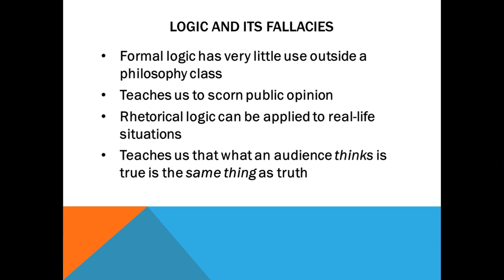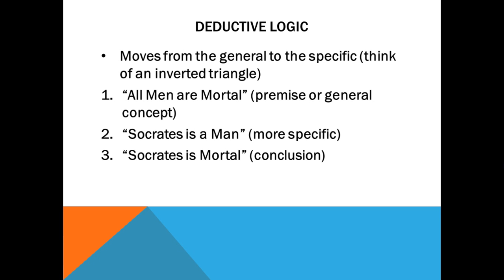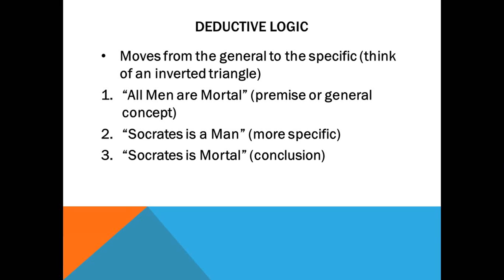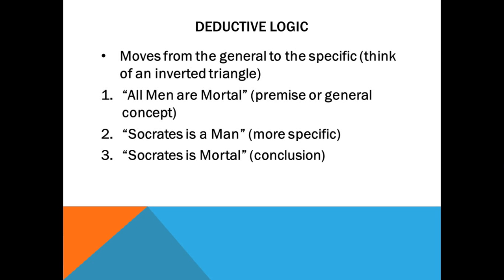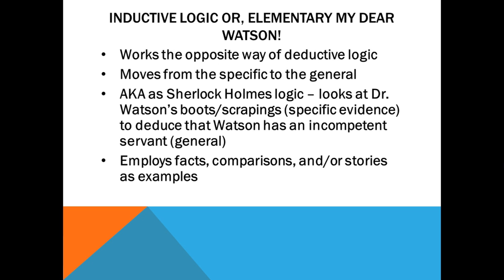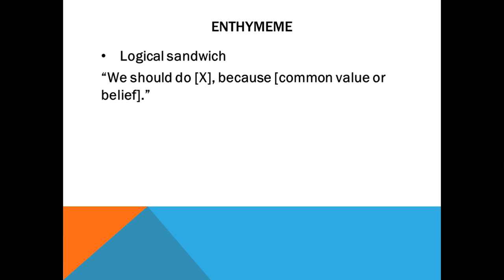English 112, week four lecture two